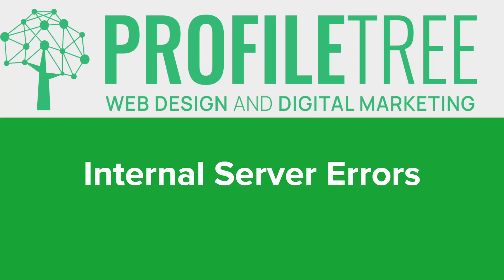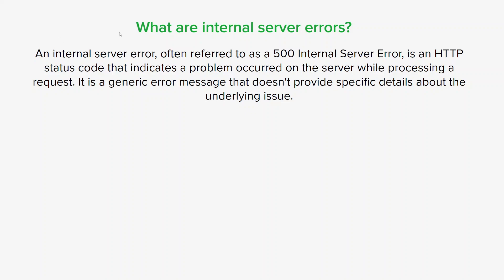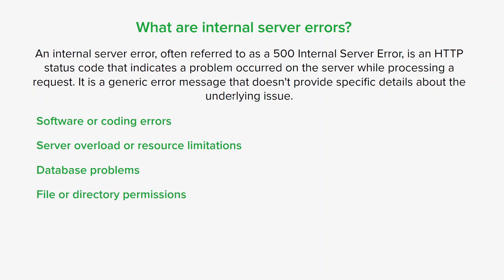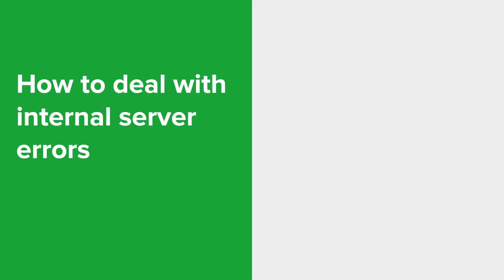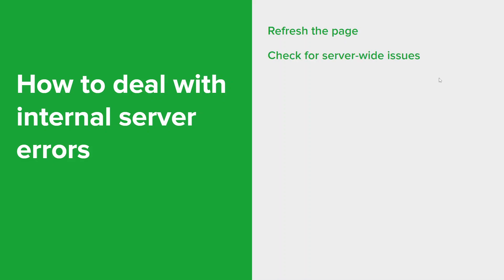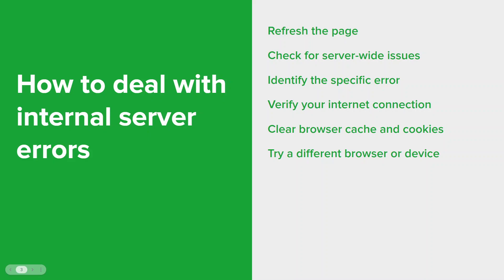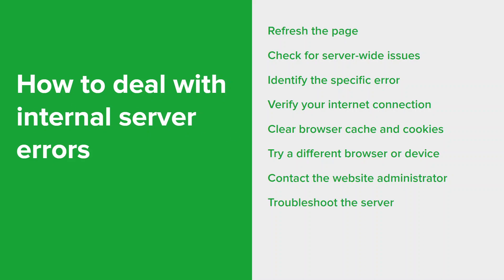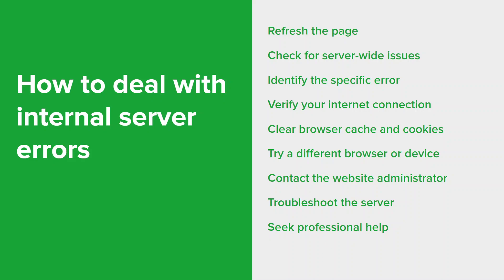What is an Internal Server Error? | How to Fix a Internal Server Error | Web Development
What is an Internal Server Error? | How to Fix an Internal Server Error | Web Development

In this video, we take a look at what an internal server is, how it happens, and how you can rectify the issues that have caused this website error to occur.

An Internal Server Error, is a general catch-all error message that a server returns when it encounters an unexpected condition that prevents it from fulfilling a request. This error does not provide specific details about what went wrong, as it's often a result of various possible issues.

An "Internal Server Error", also known as a 500 error, is a generic message that is given when an unexpected condition was encountered on the server and no more specific message is suitable. It can be caused by a variety of issues:

Server Overload: The server may be overloaded with requests, causing it to become unresponsive. This can happen due to high traffic or resource-intensive operations.

Scripting Errors: Errors in scripts that are run on the server side (like PHP, Python, Java, .NET) can cause an internal server error. This can happen if the script has bugs, or if it's incompatible with the server's software or settings.

Incorrect Permissions: Files or folders on the server may have incorrect permissions, preventing the server from accessing them properly.

Bad .htaccess Directives: The .htaccess file is used to configure certain aspects of the server. Incorrect rules or directives in this file can cause internal server errors.

Software and Extensions: Problems with the server's software, plugins, or extensions can cause internal server errors. This includes software bugs, incompatibility issues, or incorrect configuration.

Server Configuration Issues: The server's configuration file may contain errors or misconfigurations that cause issues. This could be due to incorrect syntax, missing files, or incorrect directives.

Database Issues: Problems connecting to the database, such as due to high usage or a misconfiguration, can cause a 500 error.

Whenever you encounter an internal server error, the first step to fix it is to check the server's error logs. The logs will often contain details about the error that can help you diagnose and fix the problem. If you do not have access to these logs (as is often the case when you are using shared hosting), you should contact your hosting provider for assistance.